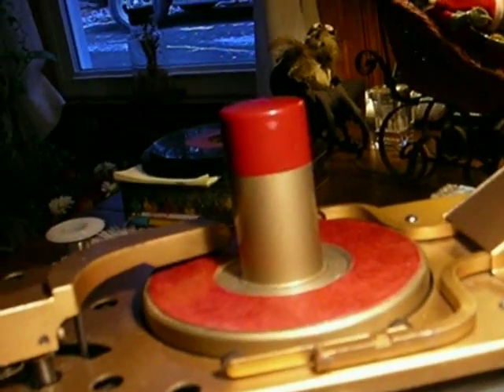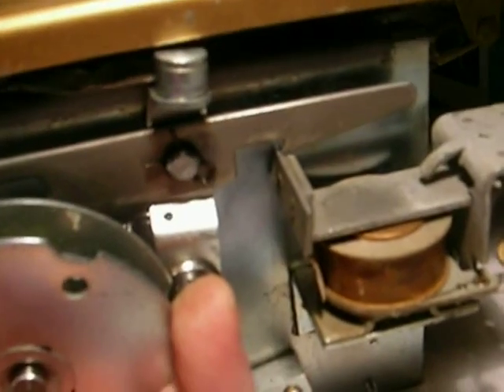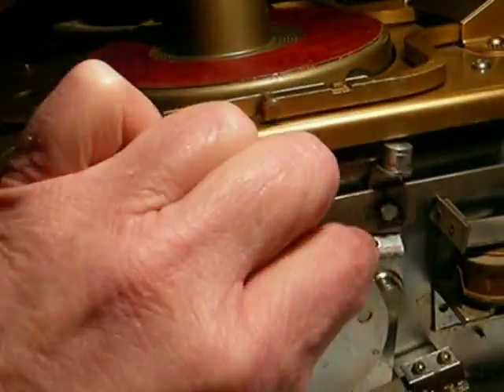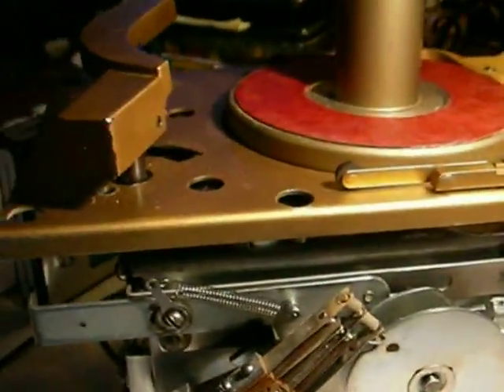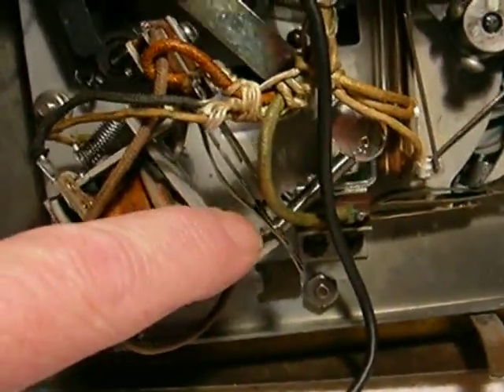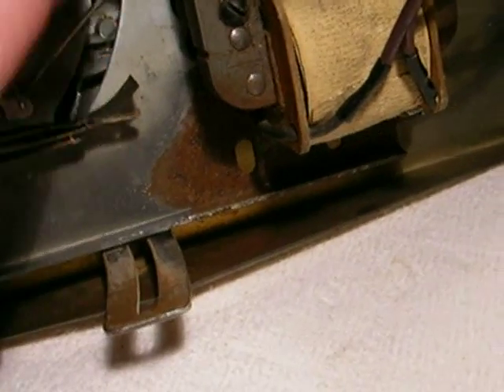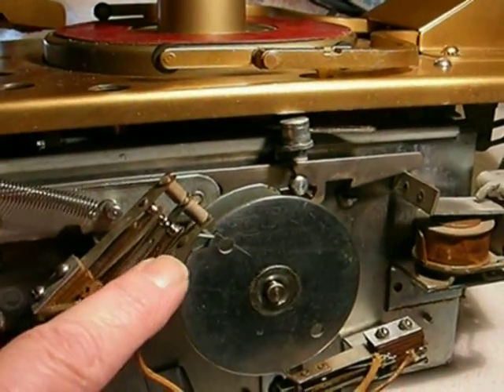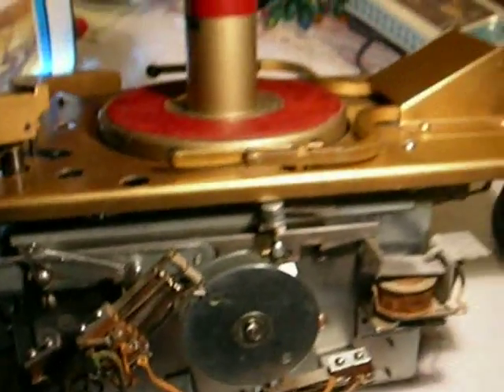Williams Music Mite mech part 3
More detailed operation of the Music Mite mechanism